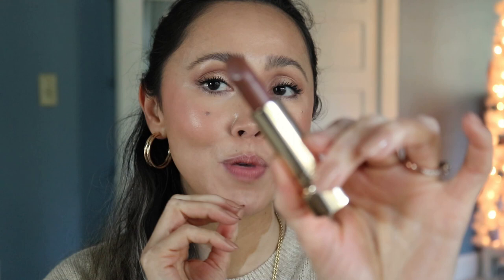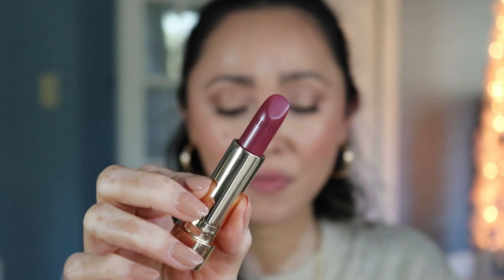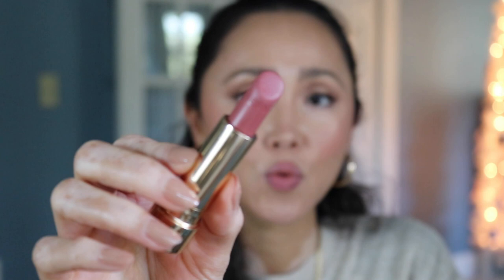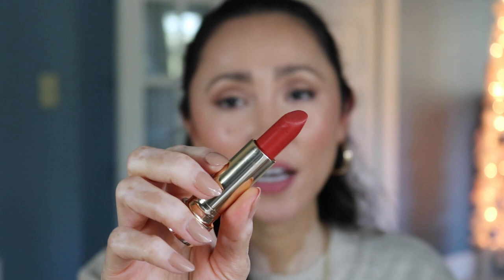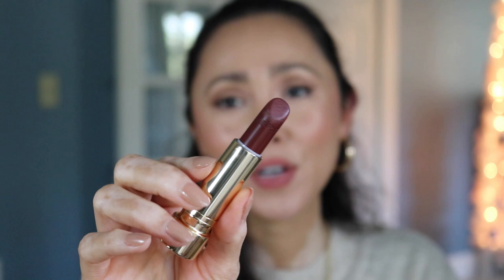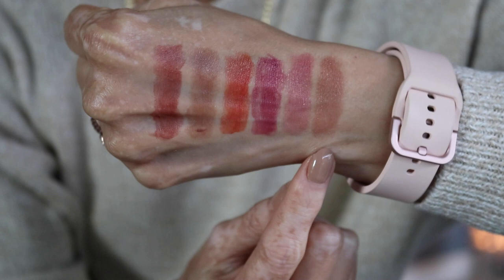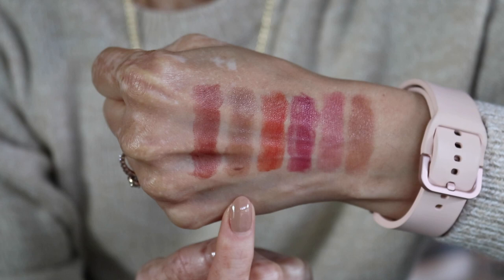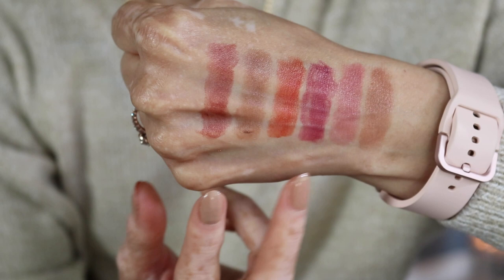Merit Signature Lipstick Collection with Lip Swatches! 8 Shades! 💄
First orders ship with the Merit Signature Bag.

Merit Signature Lipsticks featured:
Slip, 1990, L'Avenue, Millenial, Fashion, and Cabo.

About me.
Rita, Mexican living in Texas. Mid 30s. Married with 5 rescue/adopted furbabies.
Normal to dry skin with vitiligo.
Cruelty free beauty.
Height 5'4"